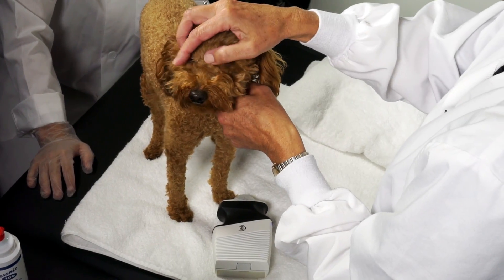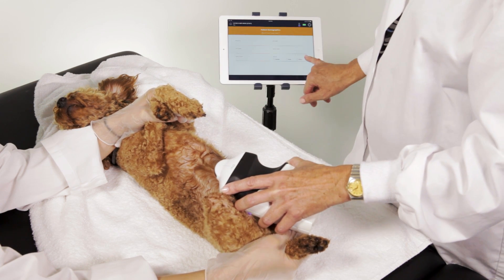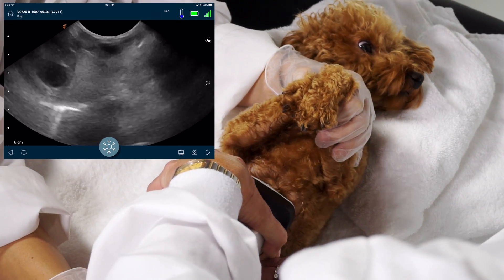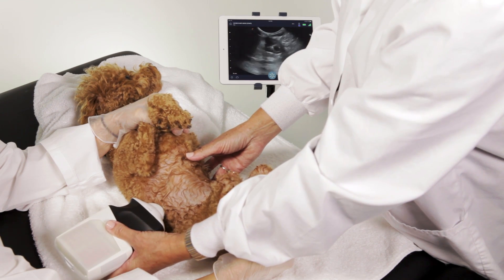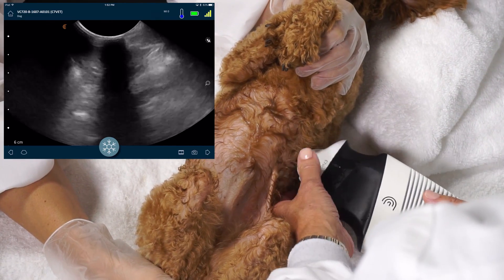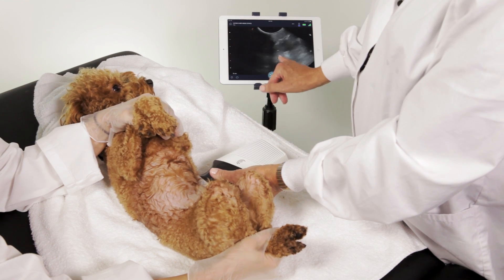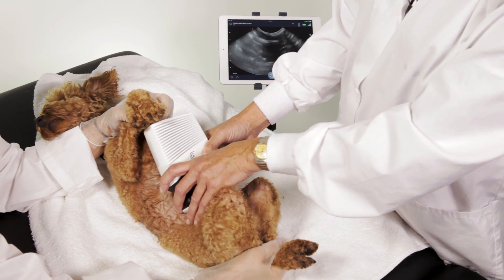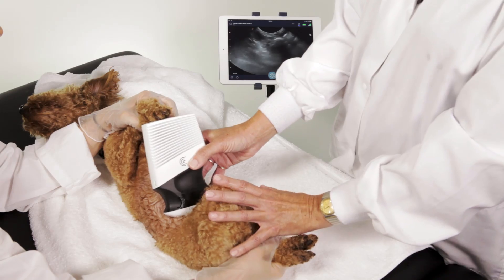Clarius Vet C7 Ultrasound Scan - FAST Exam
Gail takes us through the basics of the veterinary FAST exam with the Clarius Wireless Handheld C7 Vet Ultrasound Scanner. FAST is an acronym for Focused Assessment with Sonography in Trauma, and is a popular exam used for quick diagnoses in a triage situation. It aims to locate free fluid – essentially, blood – in four main areas on the animal: the diaphragmatic hepatic area, the hepatorenal area, the splenorenal area, and the cysto-colic area.

For more information on the Clarius Handheld Wireless Ultrasound Scanner